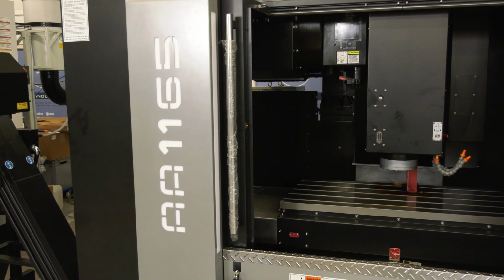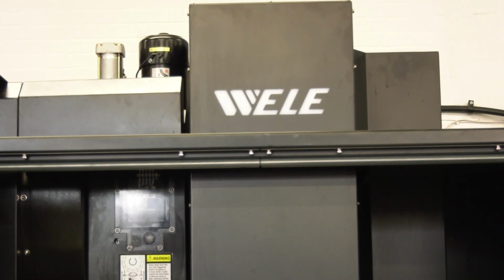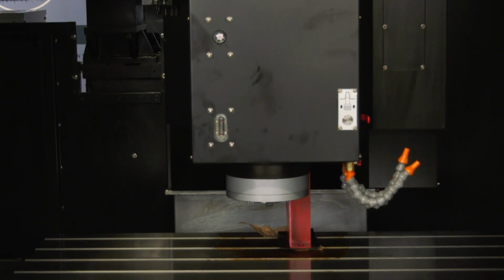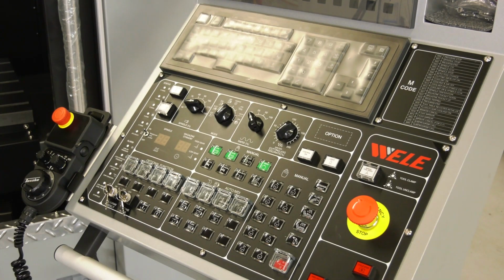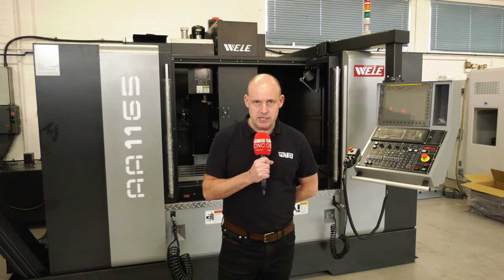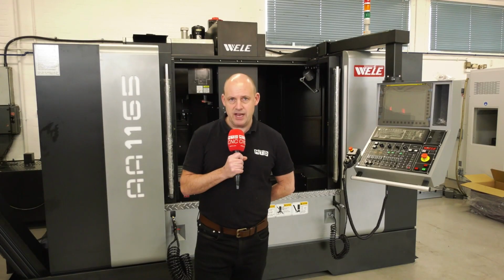A big, heavy duty VMC now available ex stock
Paul is at Whitehouse Machine Tools looking at a new AA1165 WELE VMC. The WELE brand are well known for being real workhorses, they're reliable, heavy duty VMC's really well suited to general engineering.